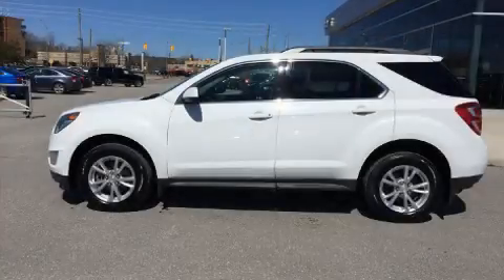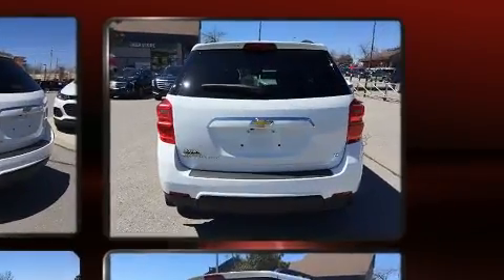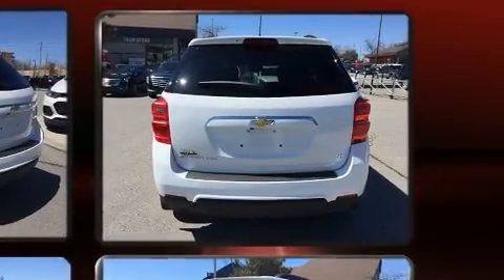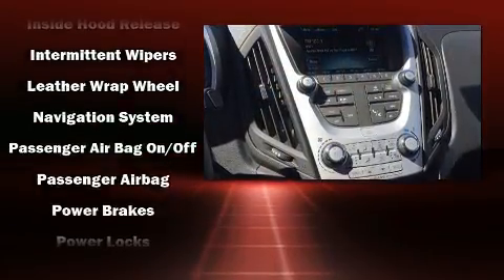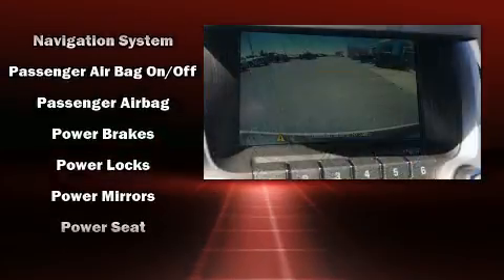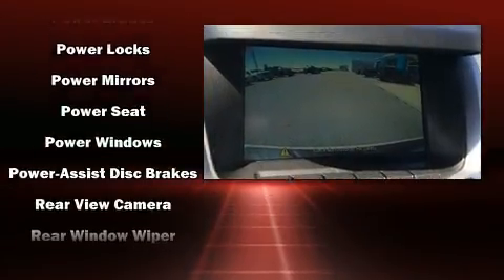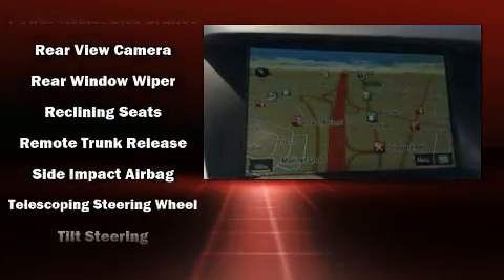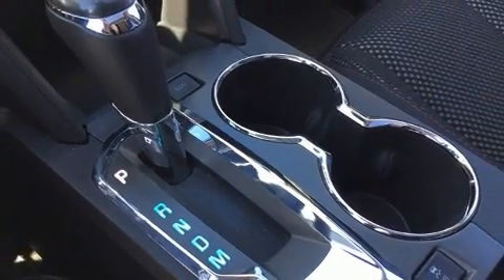2017 Chevrolet Equinox in Pickering, ON L1V 1A9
You can expect a lot from the 2017 Chevrolet Equinox. Under the hood you'll find a 4 cylinder engine with more than 170 horsepower, and for added security, dynamic Stability Control supplements the drivetrain. A wealth of standard features means that you no longer have to sacrifice. Like heated seats, delay-off headlights, air conditioning, telescoping steering wheel, power door mirrors and heated door mirrors, power windows, remote keyless entry, and a split folding rear seat. Audio features include an AM/FM radio, and 6 speakers, enhancing the audio experience throughout the interior. Passengers are protected by various safety and security features, including: dual front impact airbags, front side impact airbags, traction control, brake assist, a security system, onStar, and 4 wheel disc brakes with ABS. Sophisticated all wheel drive assures superb handling in any weather condition. This vehicle has achieved Certified Pre-Owned status, by passing a comprehensive certification process, including a rigorous 117 point inspection! We know that you have high expectations, and we enjoy the challenge of meeting and exceeding them! Stop by our dealership or give us a call for more information.